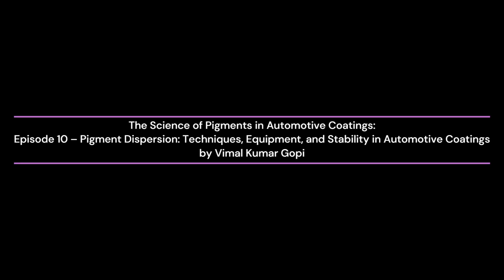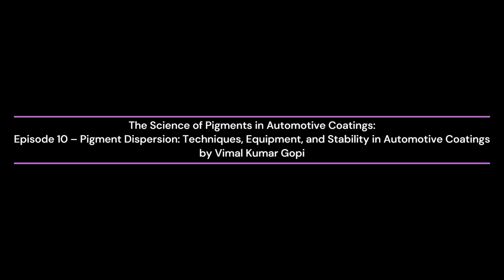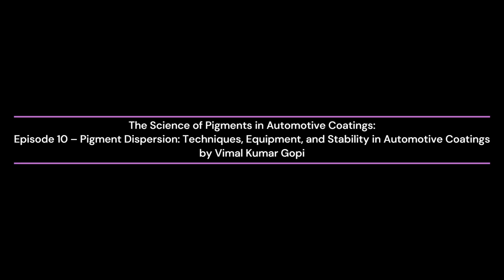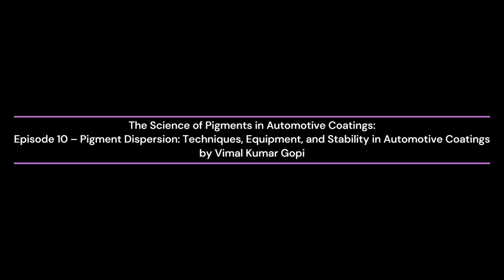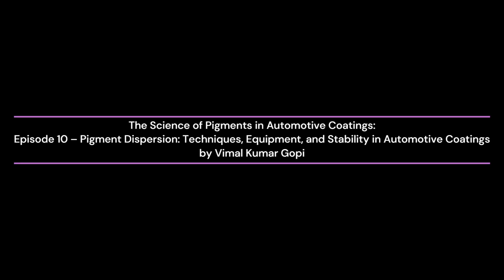Episode 10 – Pigment Dispersion Techniques, Equipment, and Stability in Automotive Coatings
In this episode of The Science of Pigments in Automotive Coatings, we dive into pigment dispersion, a critical step in achieving high-performance automotive coatings. The episode explains how proper dispersion ensures uniform distribution of pigments, maximizes color strength, opacity, and gloss, and prevents defects such as streaking, haze, flocculation, or settling.

You will learn about mechanical dispersion techniques using mills and high-shear equipment, the role of dispersants and surfactants in stabilizing pigments, special considerations for sensitive effect pigments, and how rheology and temperature control impact dispersion quality. This episode provides an in-depth understanding of how dispersing pigments correctly is essential for durable, consistent, and visually appealing automotive coatings.